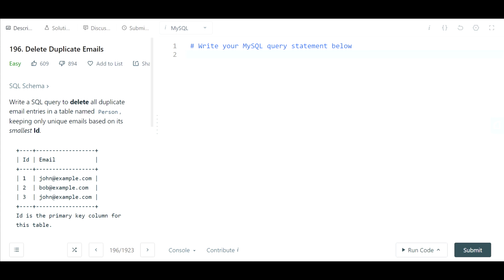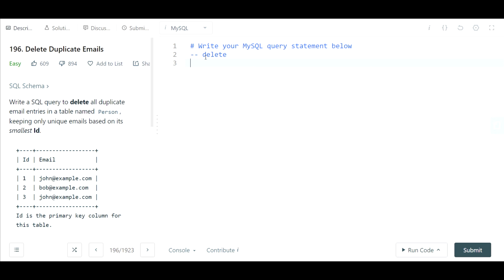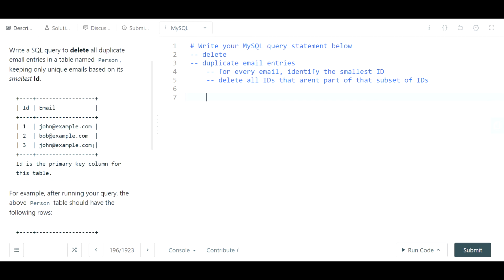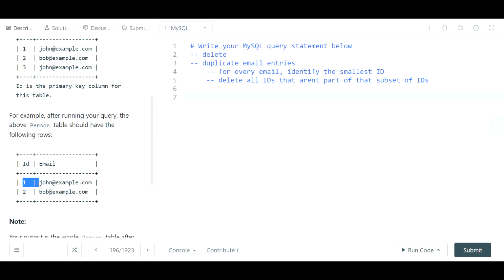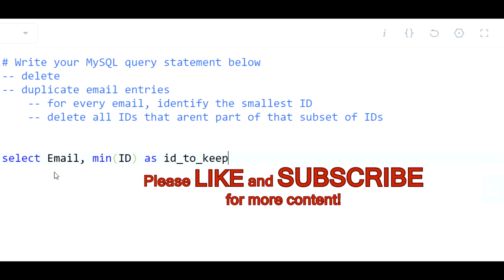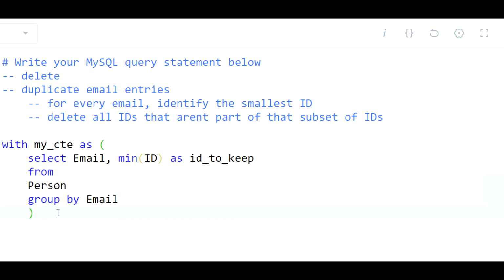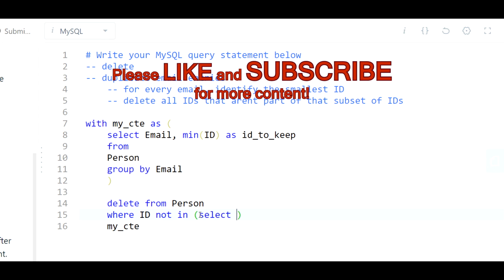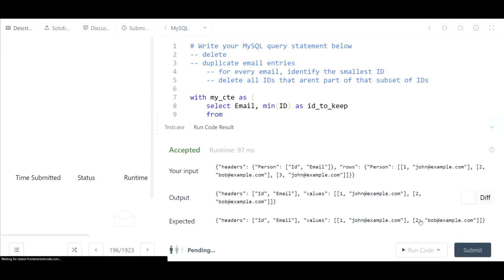Leetcode 196 - Delete Duplicate Emails | SQL CTE Interview Question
Here's an easy SQL Interview Question using CTEs as one possible solution. The problem is Leetcode 196: Delete Duplicate Emails

In this video we will explore and take a look at a SQL interview question problem often used by FAANG (Facebook, Amazon, Apple, Netflix and Google) and similar tech companies, and solve it during this walkthrough/tutorial.

We utilize a subquery, wrapped as a CTE to identify records that should be kept. We then delete records that have no association to the records-to-keep identified in the CTE.

Contents -
0:00 - Understanding the Problem
2:50 - Solution Walkthrough

Please give the video a THUMBS UP if you found it helpful. Your support to the channel is appreciated.